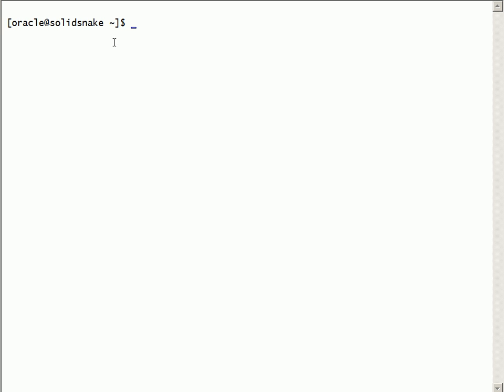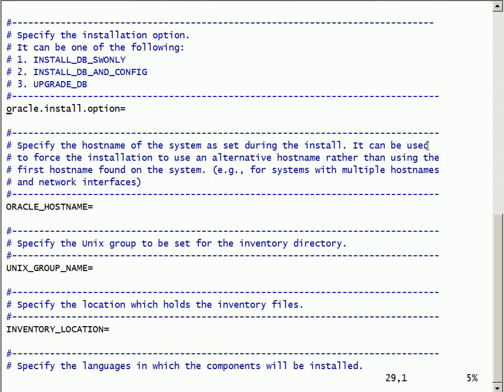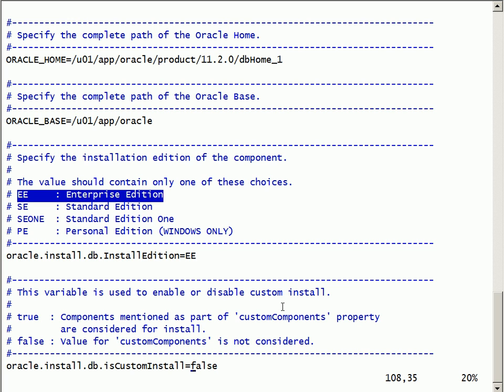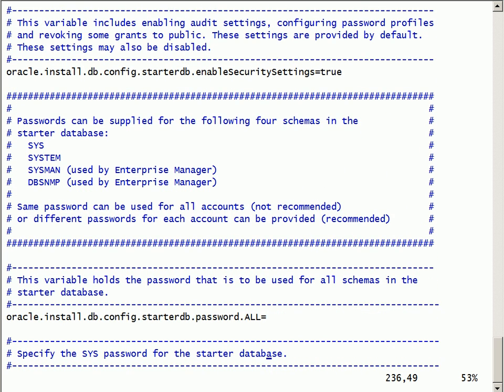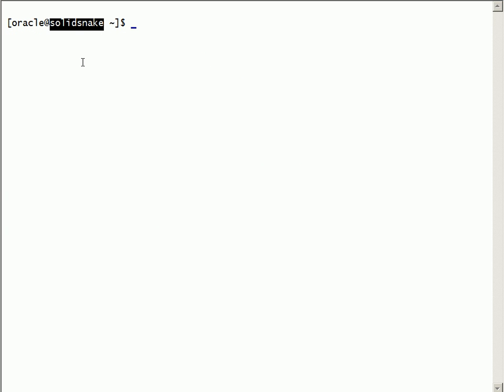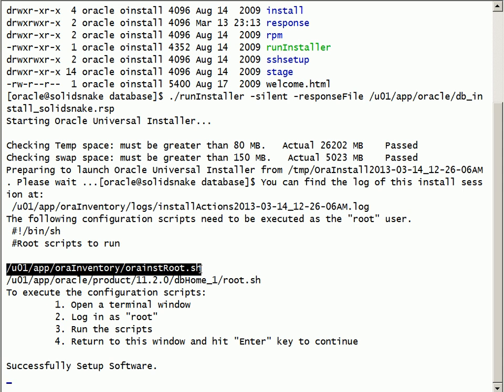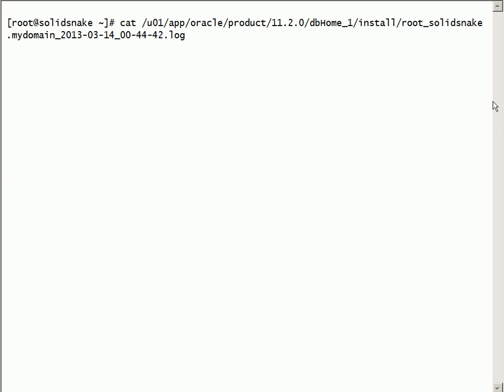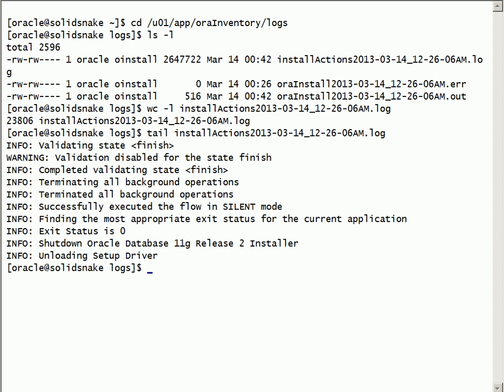Ora11g_NoGUI_NoASM_0006_OracleRDBMSInstallation_ResponseFile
Video was recorded during March 2013.